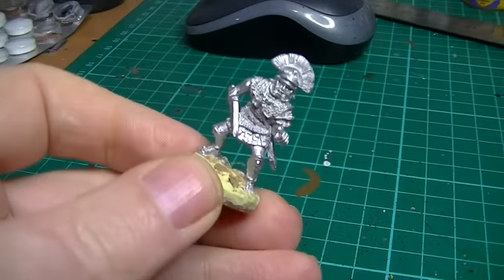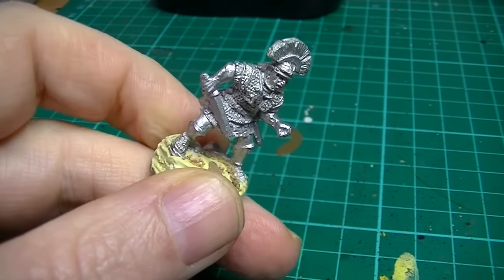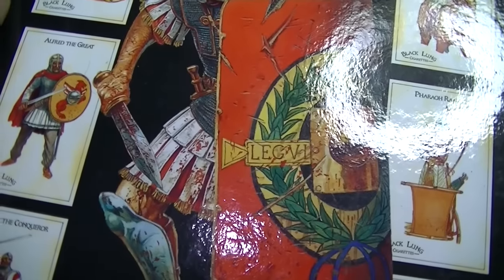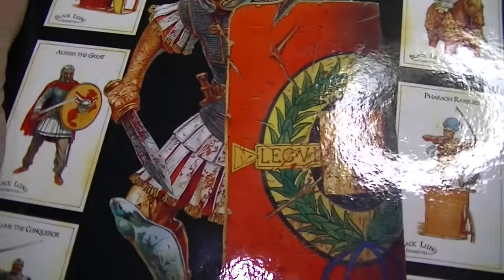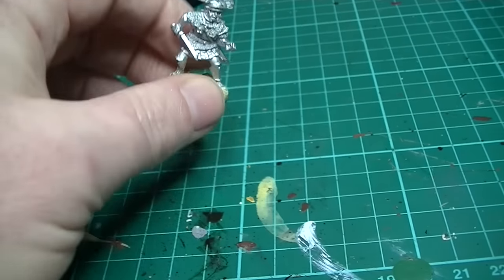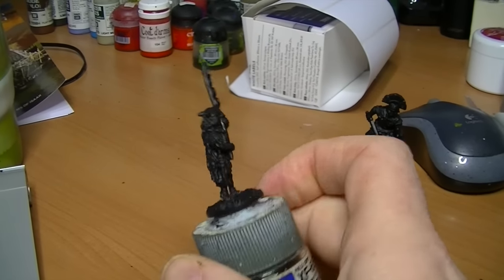Paint In A Day: Our Glorious Leader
The Legion and my good self paint some more little men ...

.. a community for wargamers by wargamers,